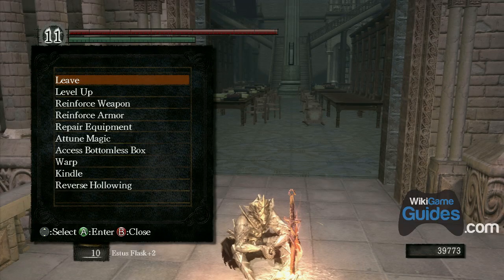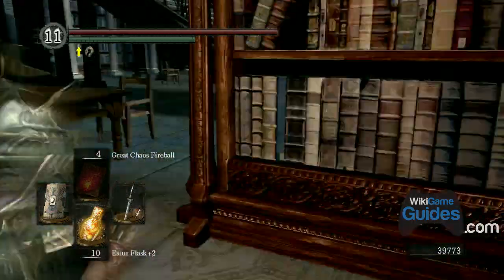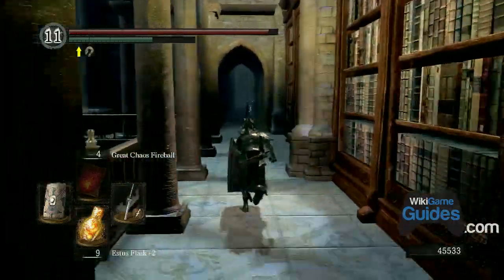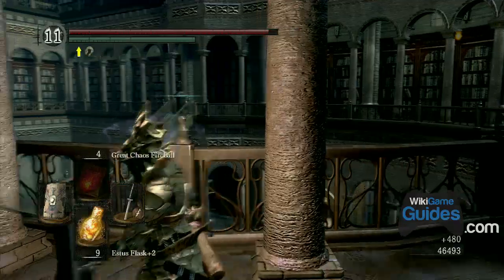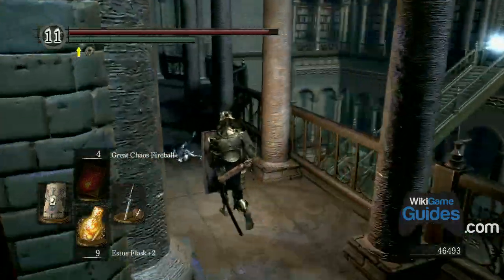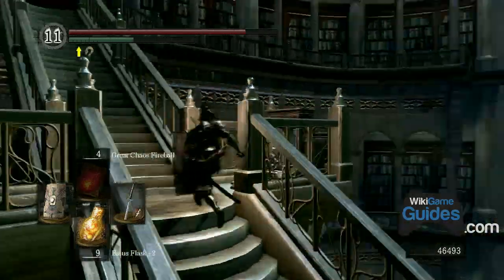Dark Souls Walkthrough - The Duke's Archives: Spinning Staircases & Fire Keeper Soul (Part 079)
Dark Souls walkthrough! Guide for the hardest damn game of the year. Recorded on the Xbox 360.